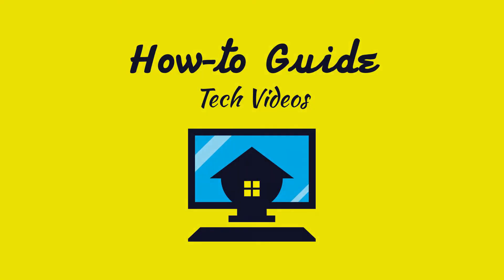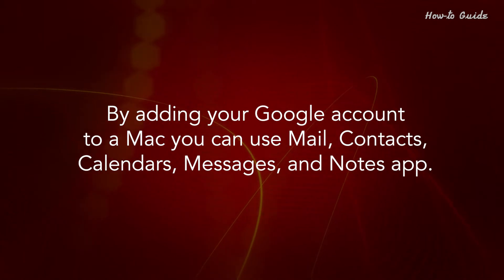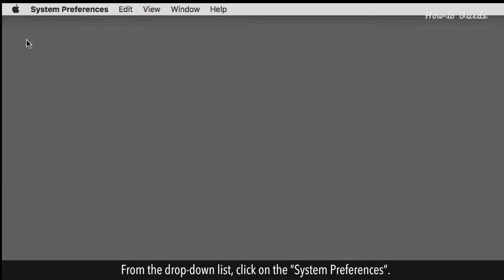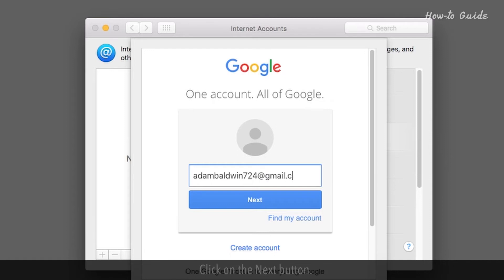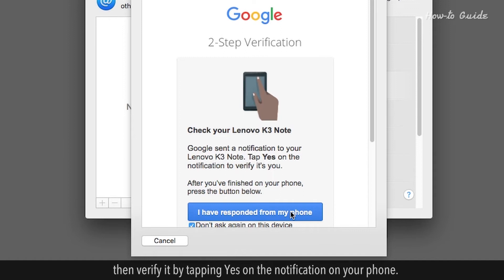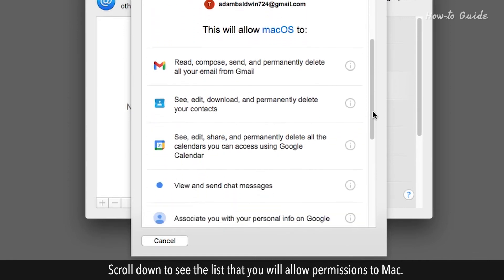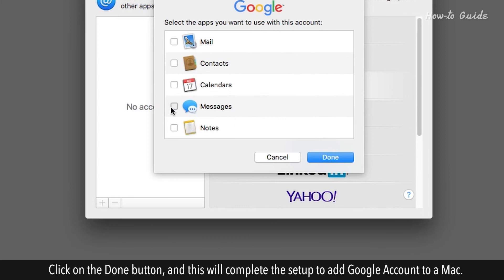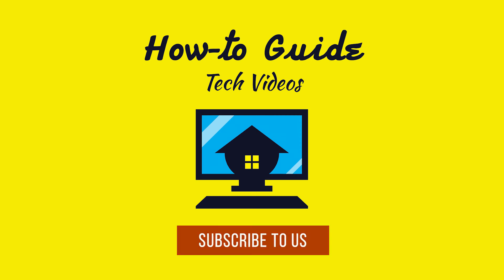How to Add a Google Account to a Mac :Tutorial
If you want to use your Google account on your Mac, then this video is for you. By adding your Google account to a Mac you can use Mail, Contacts, Calendars, Messages, and Notes app. The steps are very easy to add a Google account on Mac. Let’s see, how we can do it.

1. Click on the Apple menu icon at the top left.
2. From the drop-down list, click on the “System Preferences”.
3. Click on the “Internet Accounts” options.
4. Click on Google, from the list of the available options.
5. Type your Google account-associated email in the text field.
6. Click on the Next button.
7. Enter your Google account password, and click on the Sign in button.
8. If the 2-Step Verification feature is ON for your Google account, then verify it by tapping Yes on the notification on your phone.
9. After that, click on the button “I have responded from my phone” on your Mac screen.
10. A new screen “macOS wants to access your Google Account” will appear.
11. Scroll down to see the list that you will allow permissions to Mac.
12. At the bottom of the list, click on the Allow button.
13. Now, select the checkboxes of apps that you want to use with your Google account.
14. Click on the Done button, and this will complete the setup to add Google Account to a Mac.
15. You can select or deselect the apps anytime on the Internet Accounts screen.